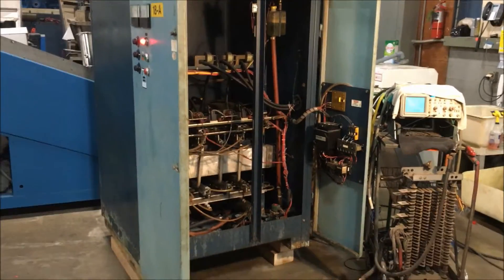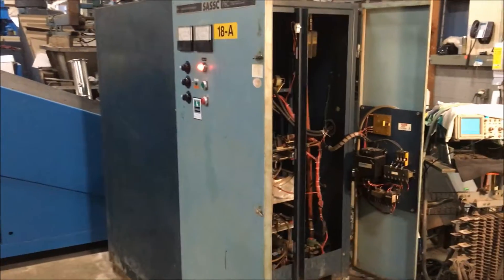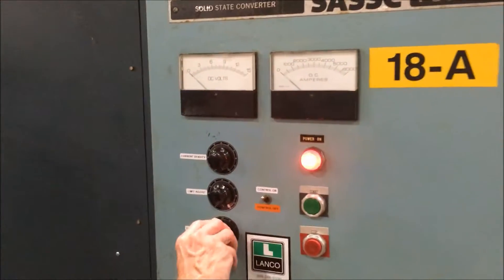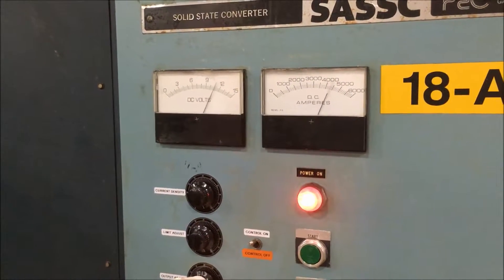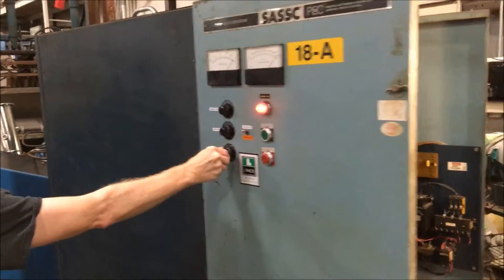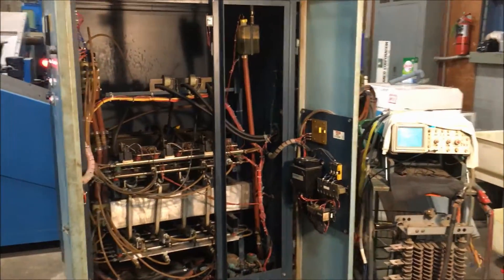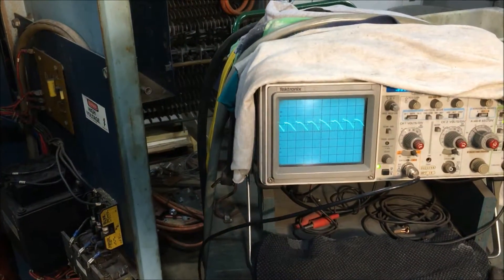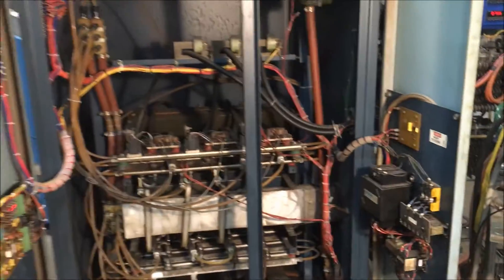SASSC/PEC 6000 Amp 15 Volt Rectifier R2342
Manufacturer       SASSC/PEC
Model #       4CDV-6M015-431
Amps        6000.0
Volts        15
Input        460
Cooling       Water
Controls       Remote
Serial #       23450
Tested By       TD
Dimensions       60"L x 50"W x 67"H
Phase        3
Input Amps       150
Weight        2150

Lanco LLC
665 10 Mile Road NW